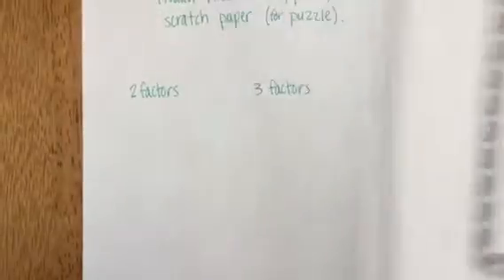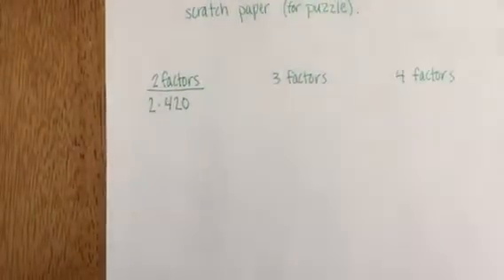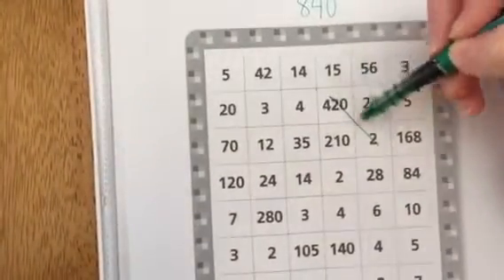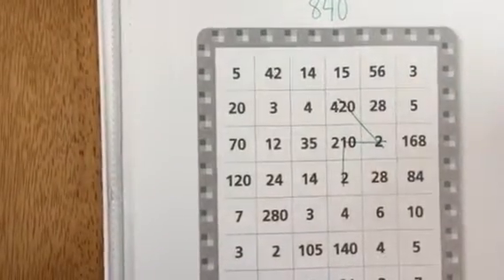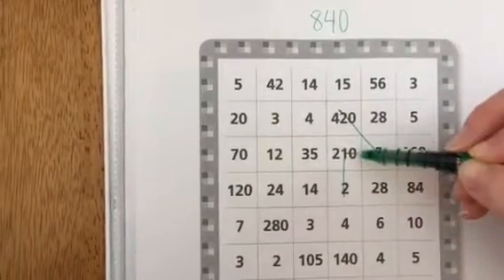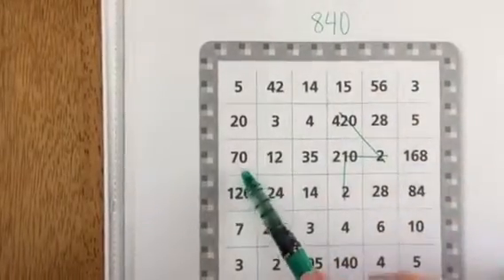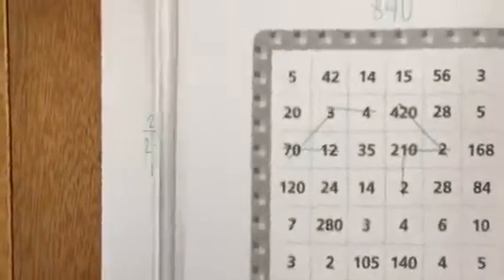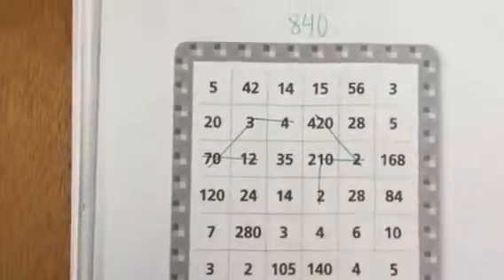How to Solve the Product Puzzle